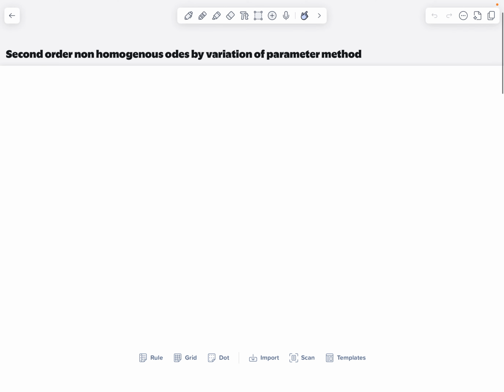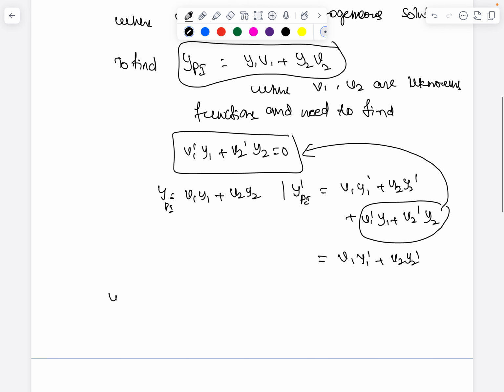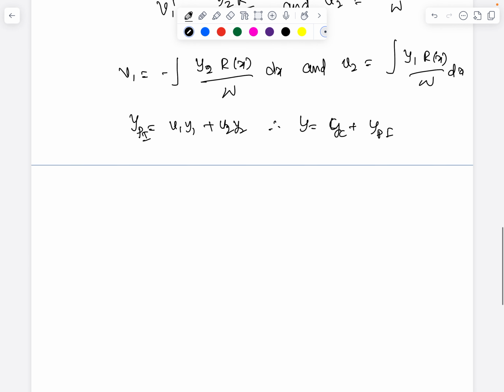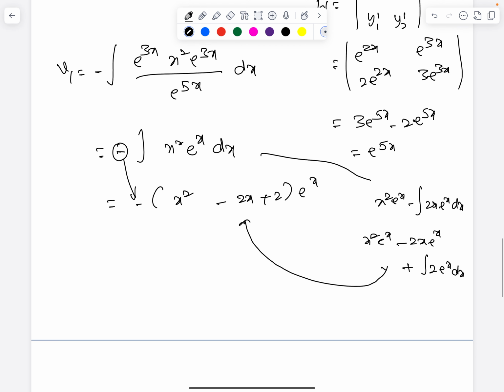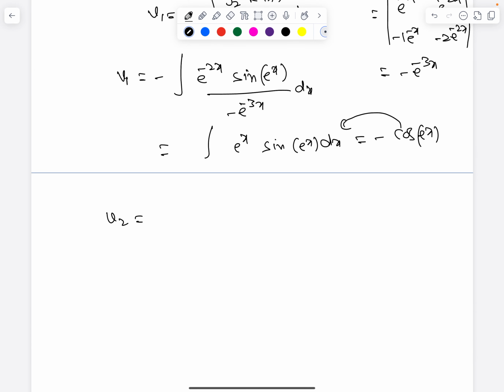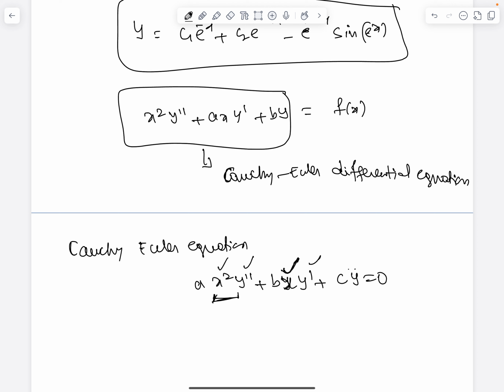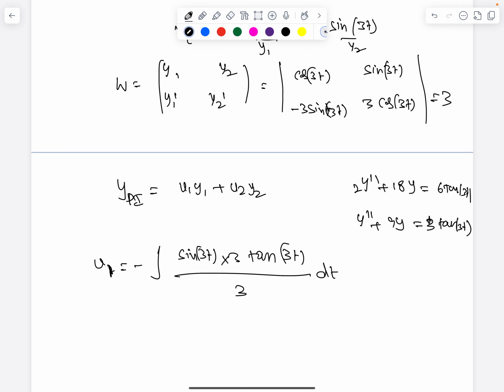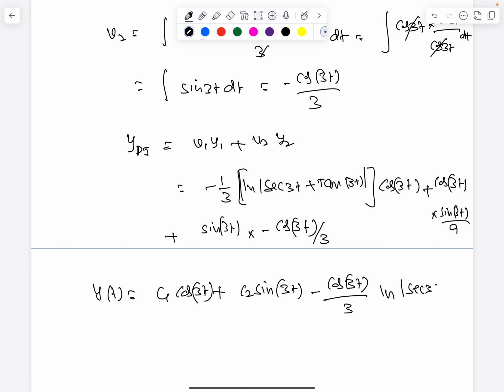Second Order Differential Equations—Solutions by-Variation of Parameters with Examples—Lec 7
In this video, we solve Non-Homogeneous Differential Equations using the Variation of Parameters Method with clear, step-by-step examples.

Variation of Parameters is a powerful and general technique used to find the Particular Solution (P.I.) of second-order linear differential equations when the Method of Undetermined Coefficients is not applicable.

📘 In this lecture, you will learn:

✔️ Review of Complementary Function (C.F.)
✔️ Concept behind Variation of Parameters
✔️ When to use this method
✔️ Comparison with Undetermined Coefficients

This topic is very important for:

🎯 B.Sc / B.Tech Mathematics
🎯 Engineering Mathematics
🎯 IIT-JEE, GATE & University Exams

By the end of this session, you will clearly understand how to apply Variation of Parameters confidently in exams.